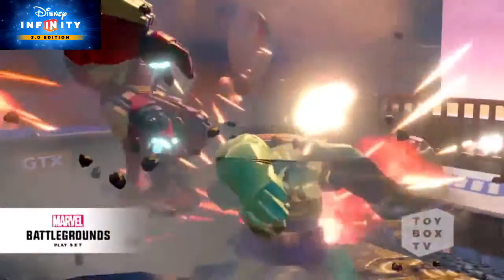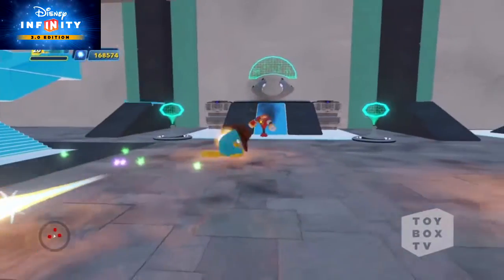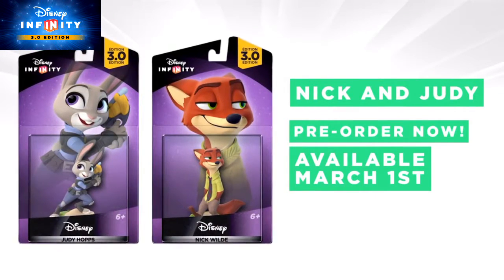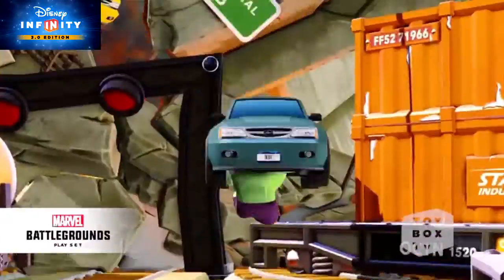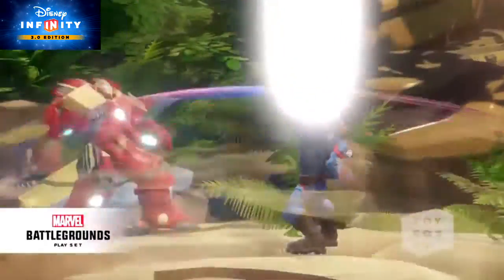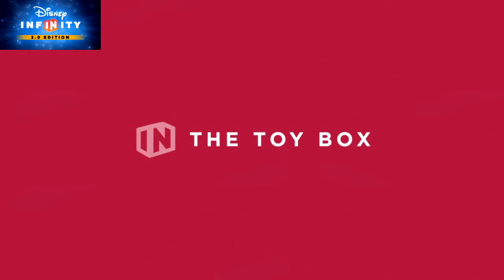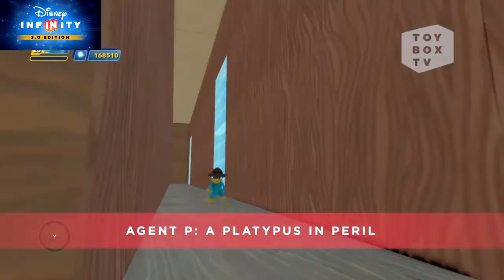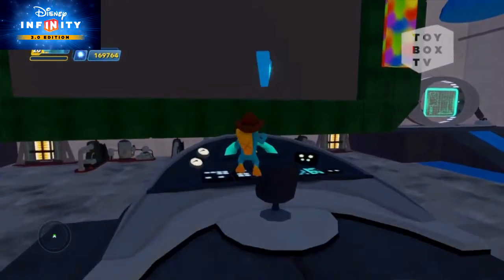Disney Infinity - Battleground Preview